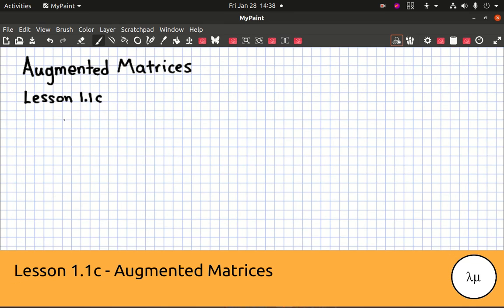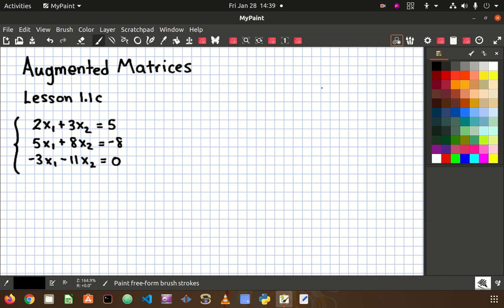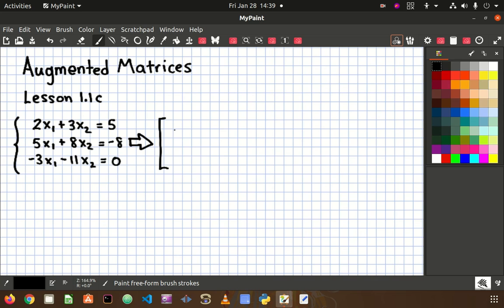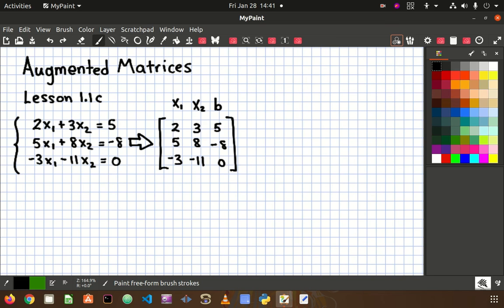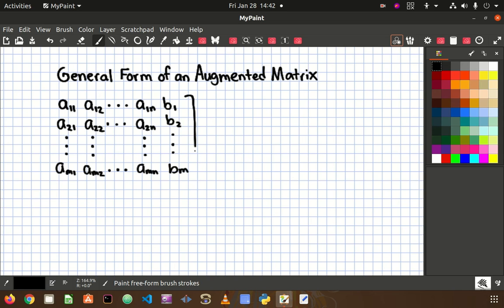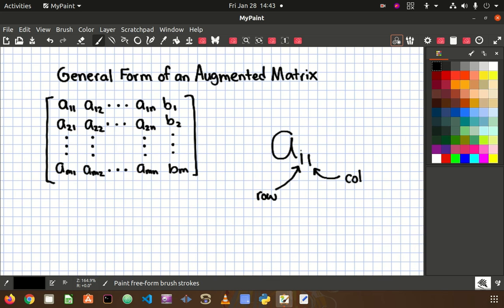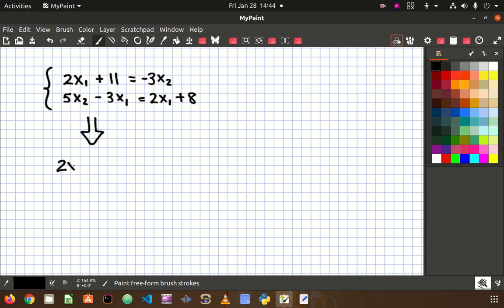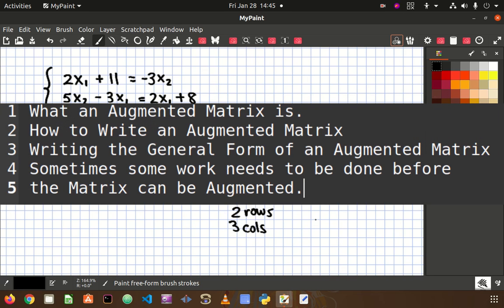1.1c Augmented Matrices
1. What an augmented matrix is.
2. How to take a linear system and write an augmented matrix.
3. Write the general form of an augmented linear system
4. Rewrite a system so that it can be transformed into an augmented matrix.